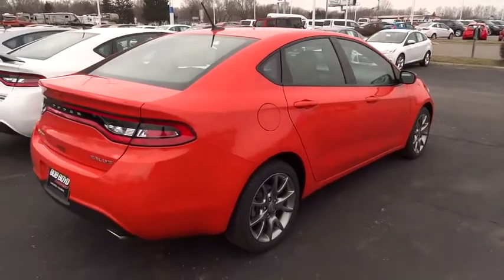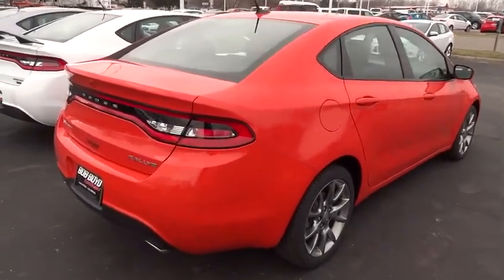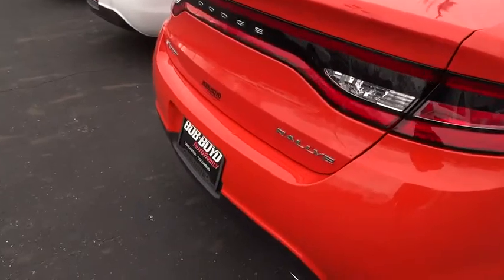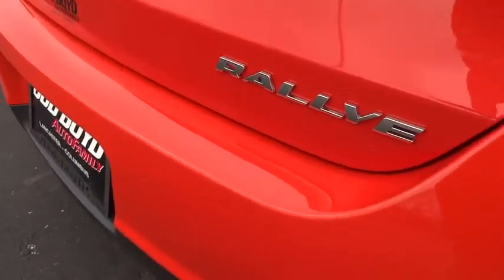2015 Dodge Dart Columbus, Lancaster, Central Ohio, Newark, Athens, OH C12609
2015 Dodge Dart
2015 Dodge Dart 4DR SDN SXT - Stock#: C12609 - VIN#: 1C3CDFBB8FD243340

2840 N. Columbus St.